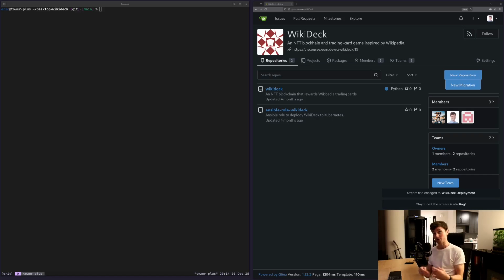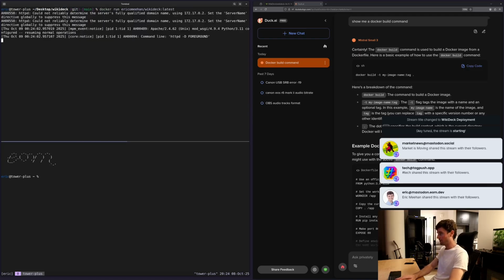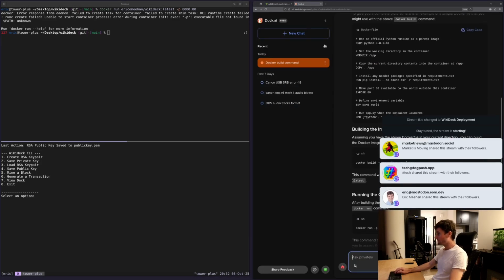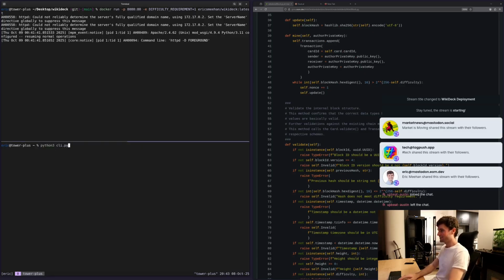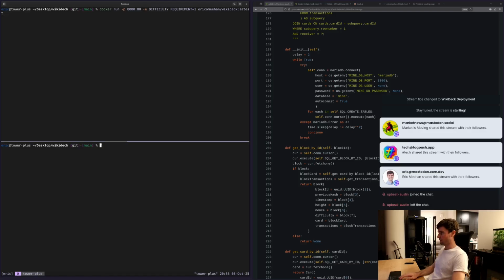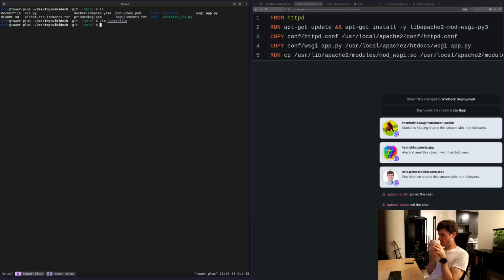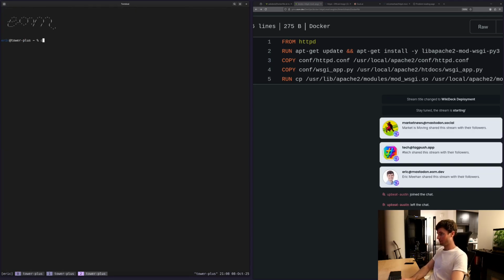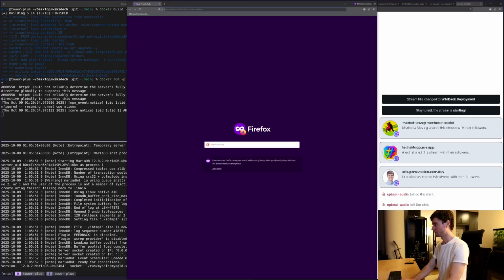WikiDeck | Beta Testing | Refresher